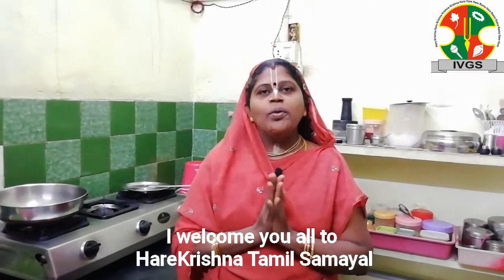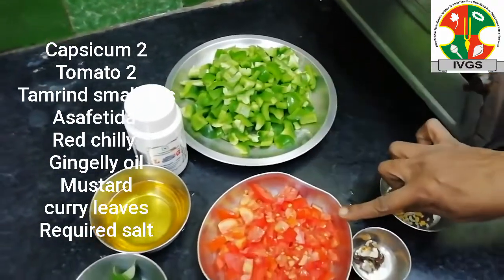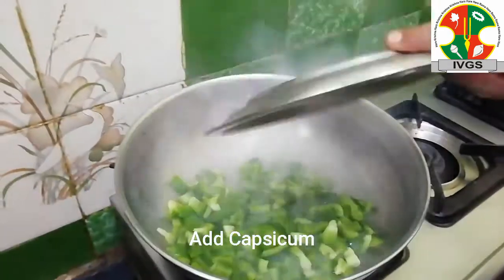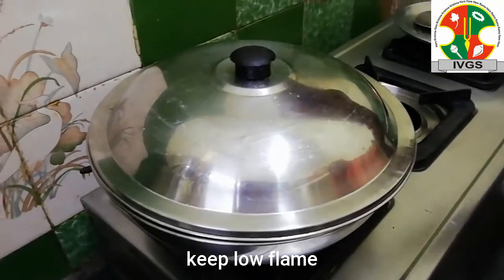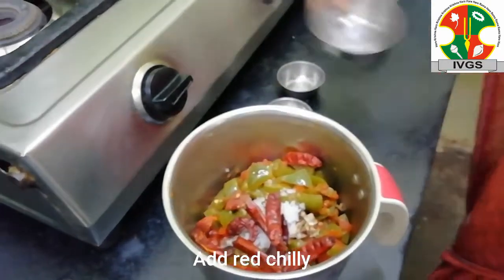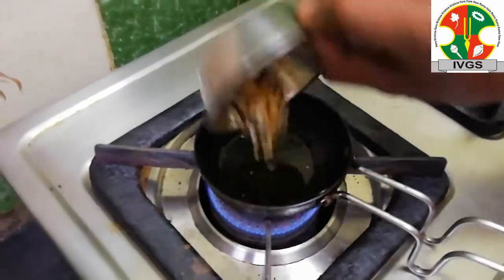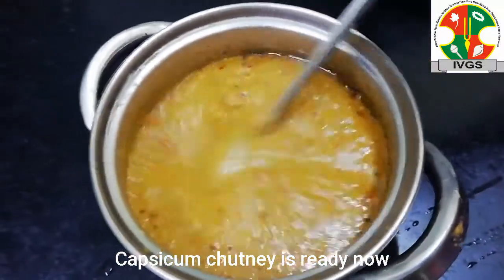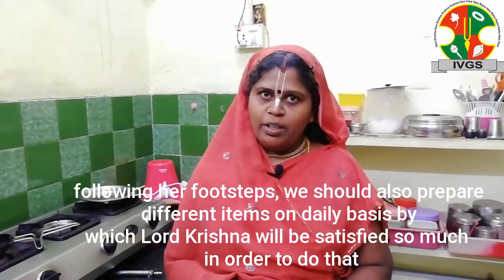capsicum chutney|| குடைமிளகாய் சட்னி ~ பக்தியில் பல்வேறு உணவு வகைகள்-- ஏன்??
Hare Krishna🙏 Dandavat Pranam🙏

Our motive is to spread pure vegiterian food which is without Onion and Garlic, through this channel to all devotees.

Please give your support and share to your friends and your friends of friends. Hare Krishna 🙏

Hare Krishna Tamil Samayal:-

Cooking:- Shyama Rani Devi Dasi
Video taking:- Soundarya Lakshmi Devi Dasi
Video Editing & Publishing:- Jaganath Das & Soundarya Lakshmi Devi Dasi

Important:-
    Chant the *MAHA MANTRA*
 Hare Krishna Hare Krishna
 Krishna Krishna Hare Hare
 Hare Rama Hare Rama
 Rama Rama Hare Hare
and be happy